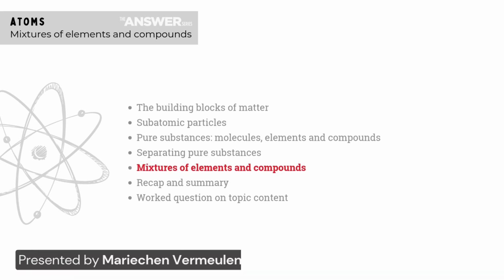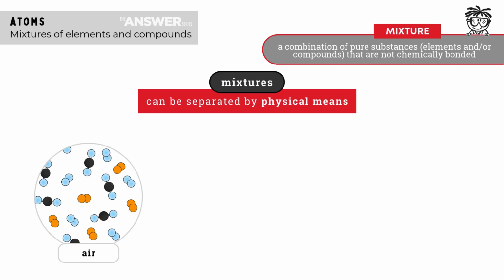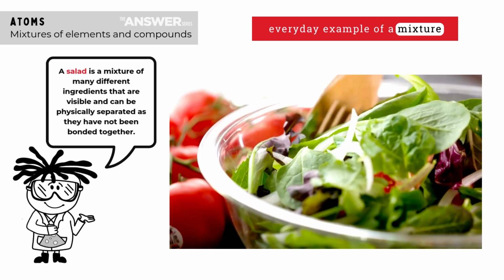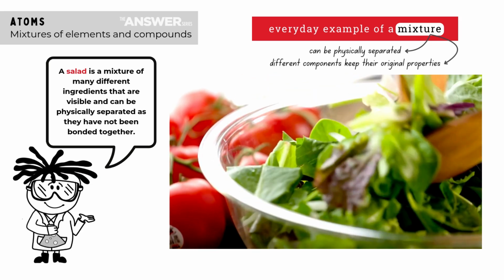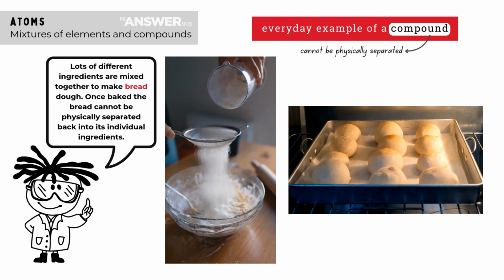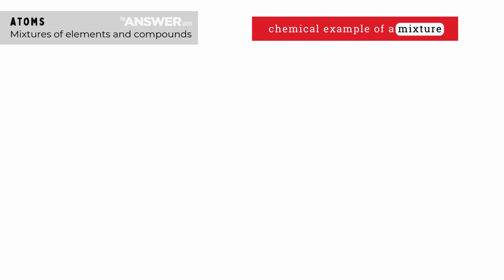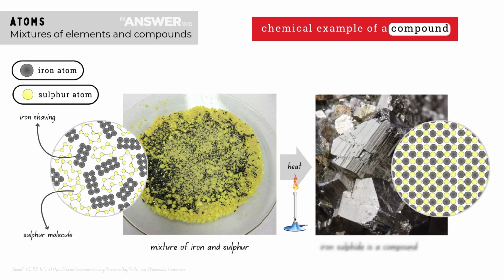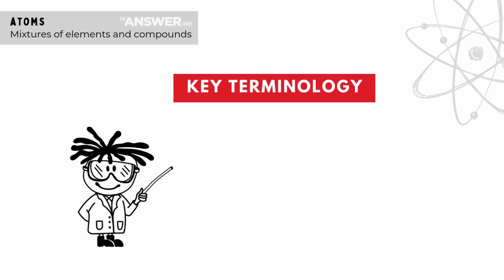GR 8 ATOMS – Mixtures of elements & compounds #5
We look at the properties of mixtures made up of elements and compounds.

Gr 8 Natural Sciences 3-in-1
• Page 126: Question 8 & Question 10